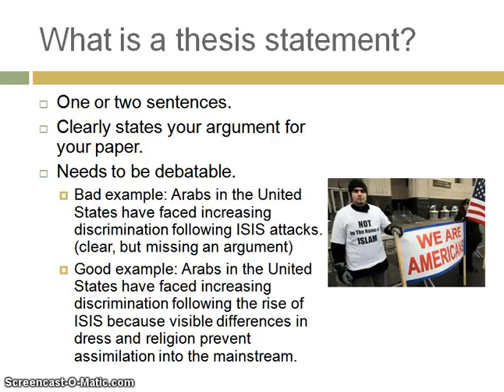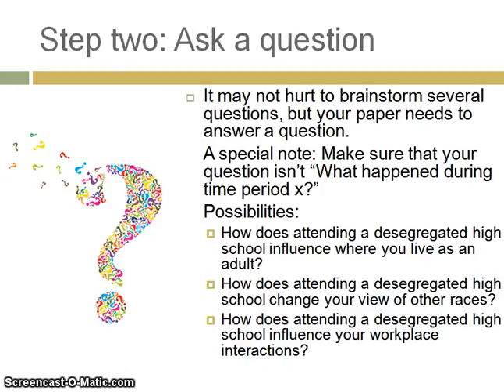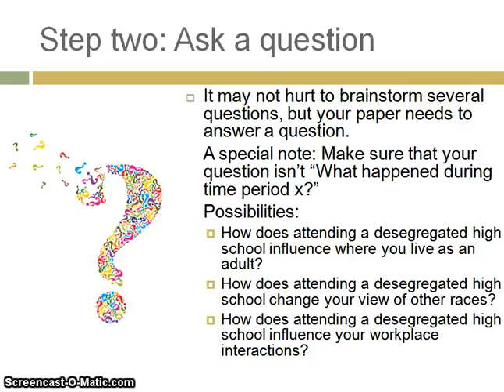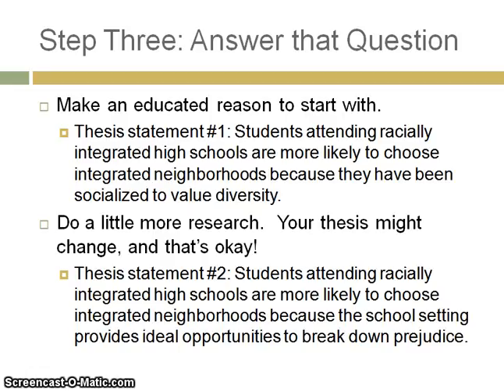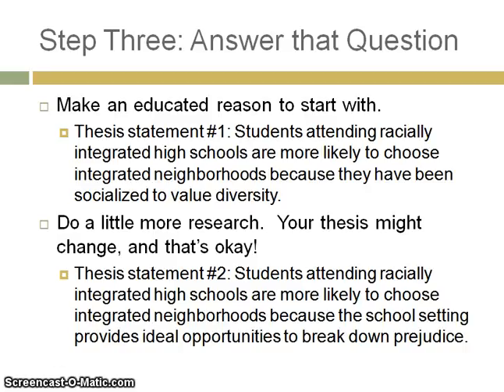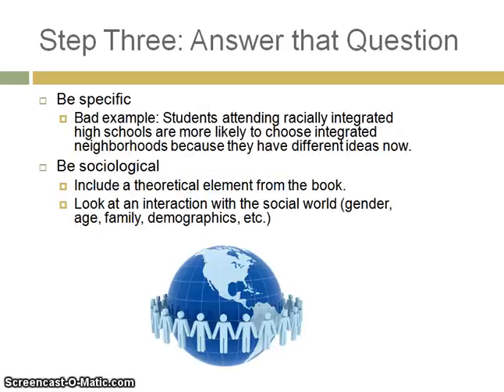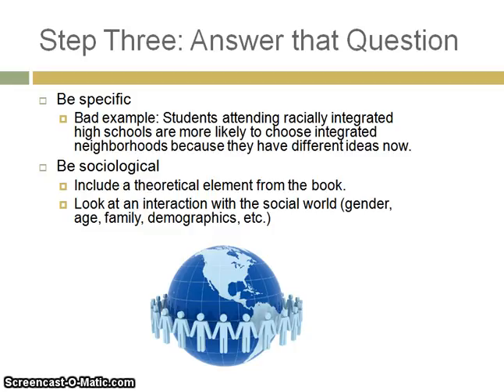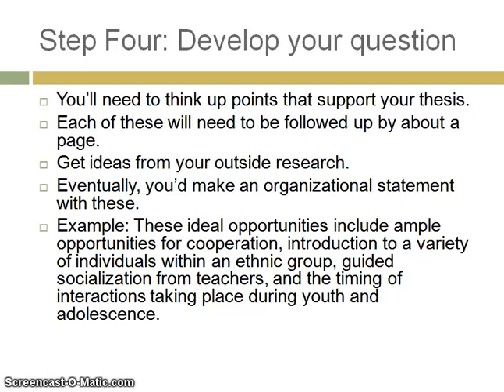Writing a Thesis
Extra guidance on writing your thesis for your proposal project.